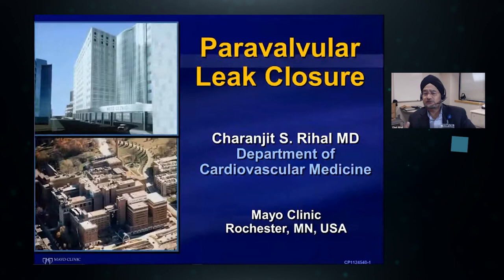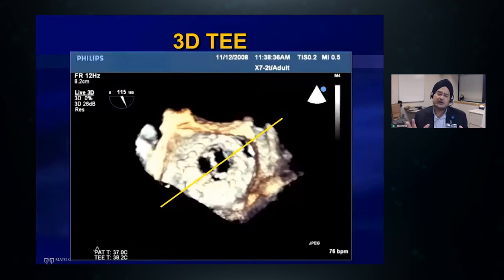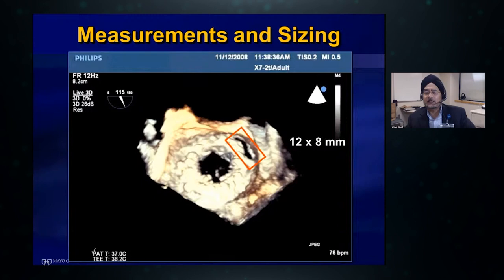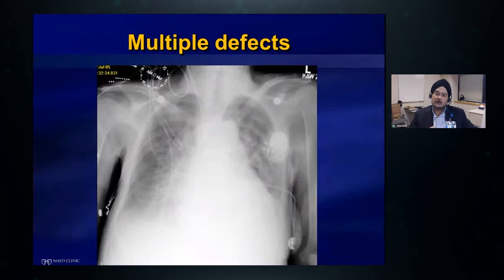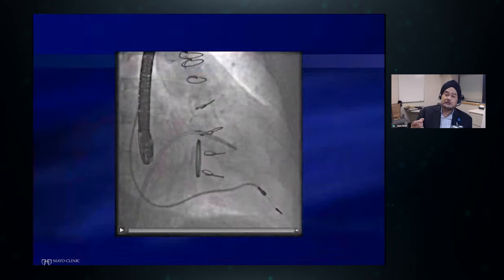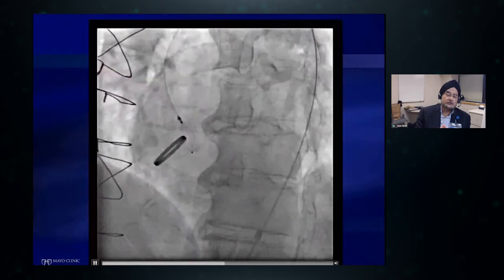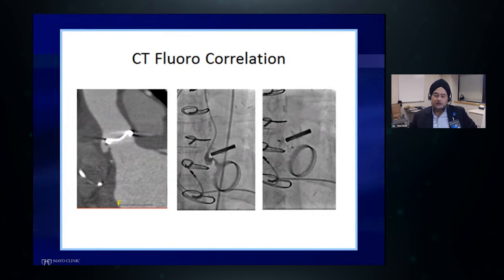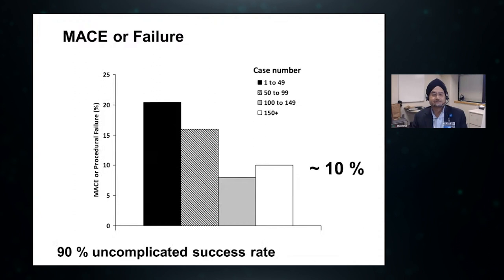Paravalvular Leak Closure by Chet Rihal